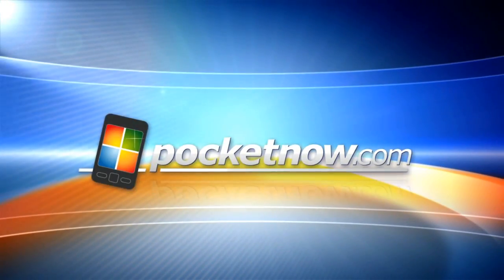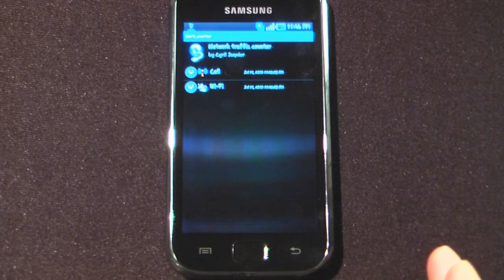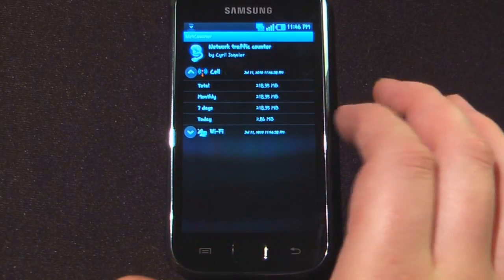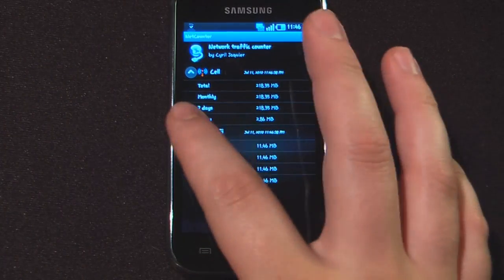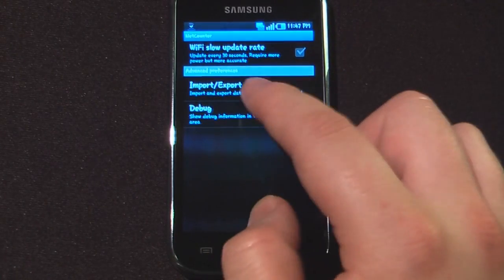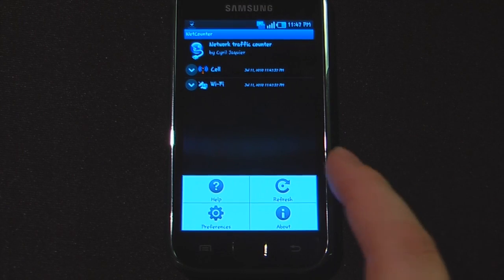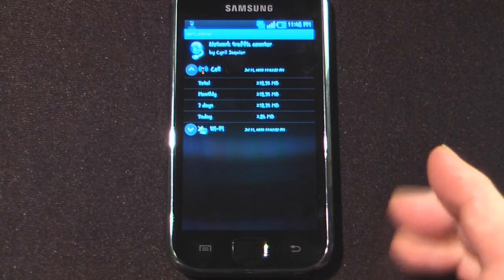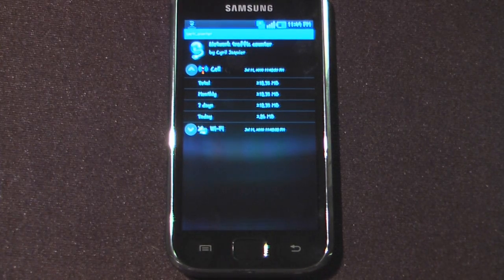Android Market Pick: Net Counter | Pocketnow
Net Counter is a great application to keep track of your daily, weekly, monthly, or whenever you decide to reset it data meter. The program is free on the Android Market and is useful if you want to keep track of how much data you consume over a billing cycle. Most data plans have a soft 5GB limit, which means you may go over a couple times but too many and you may get a call from your service provider. At&t has recently changed the way that they bill for data and offer a 250MB plan and a 2GB plan. This may be the best option for you though if you use less data. Net Counter is also capable of showing how much data you are using through your WiFi connection.